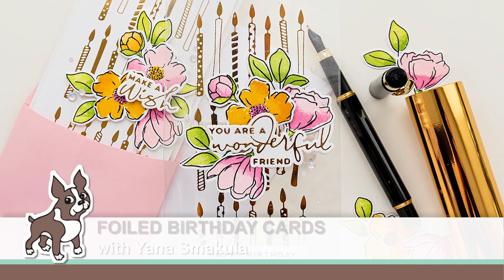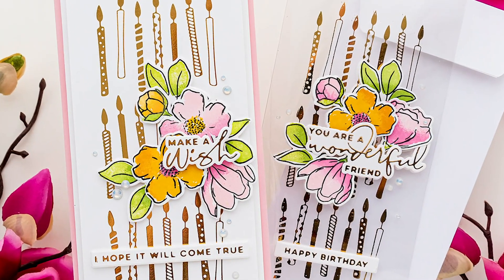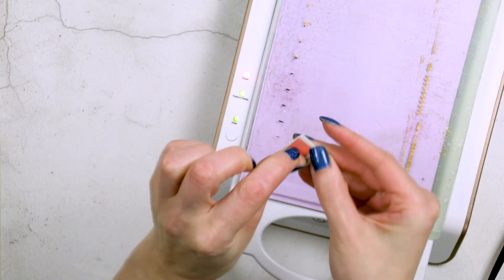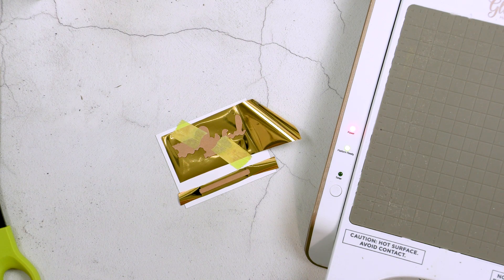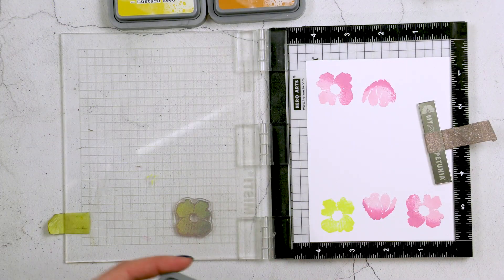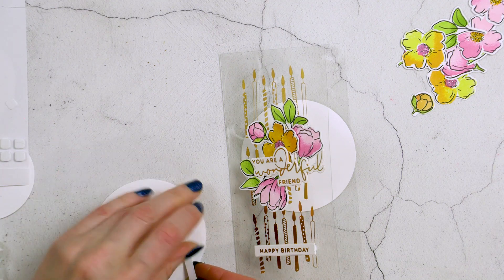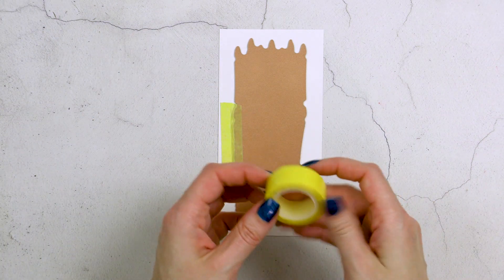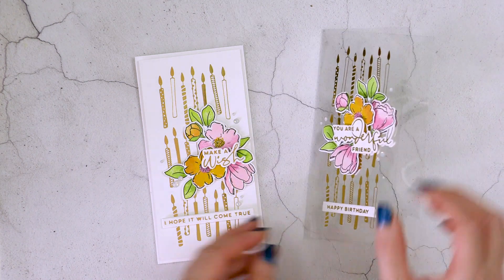Yippee for Yana: Foiled Birthday Cards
Follow along as special guest Yana Smakula takes us through the making of two gorgeous floral Birthday cards!

• Simon Says Stamps and Dies BLOOMING MEADOW set394bw Hello Beautiful

• Simon Says Clear Stamps BLOOMING MEADOW sss302278c Hello Beautiful

• Simon Says Stamp BLOOMING MEADOW Wafer Dies sssd112320c Hello Beautiful

• GLP 251 Spellbinders BIRTHDAY CANDLE BACKGROUND Glimmer Hot Foil Plate and Die Cuts

• GLP 247 Spellbinders YANA'S SPECIAL SENTIMENTS Glimmer Hot Foil Plate and Die Cuts

• Hot Off The Press HEAT RESISTANT ACETATE 5 Sheets 8.5x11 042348

• Simon Says Stamp MEGA THICK WHITE CARDSTOCK 130# 10 Pack 130lbwc Holly Jolly

• Tim Holtz Distress Oxide Ink Pad WILD HONEY Ranger TDO56348